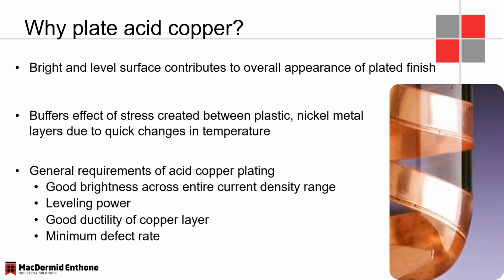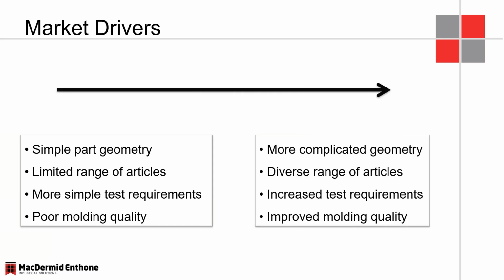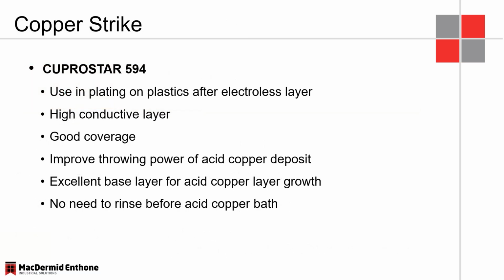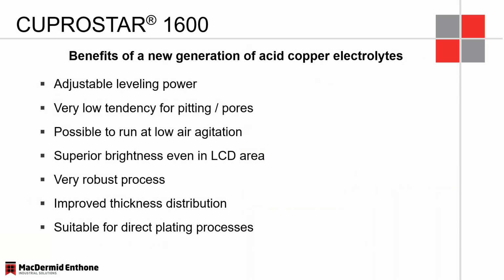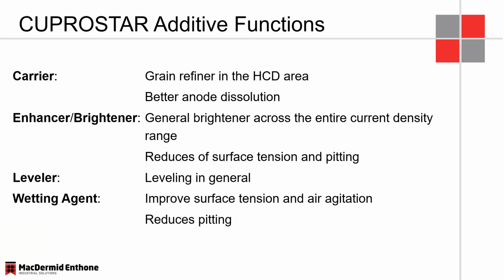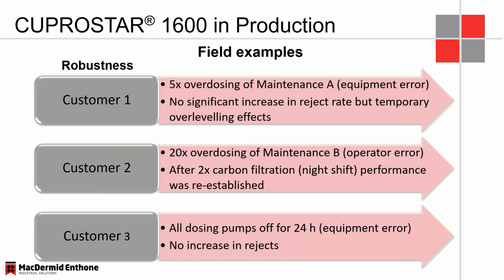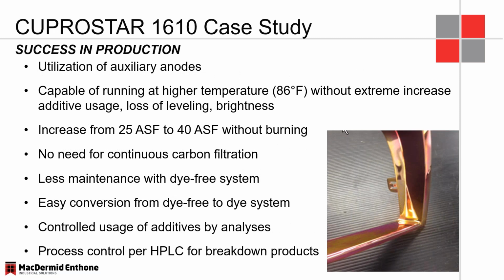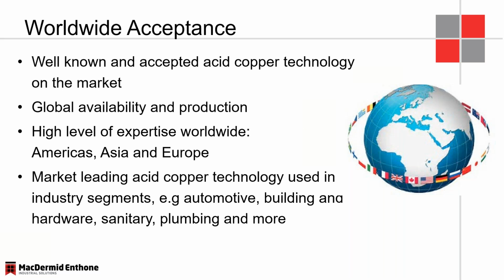Copper Customer MEIS Acid Copper systems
While these presentations contain information that we believe to be accurate, MacDermid Enthone does not make, nor shall it be deemed to make, any representations or warranties of the information contained herein, and MacDermid Enthone disclaims all liability with regard to your reliance thereon.  Additionally, none of the information in this presentation is intended to constitute, nor shall it be deemed to constitute legal advice.